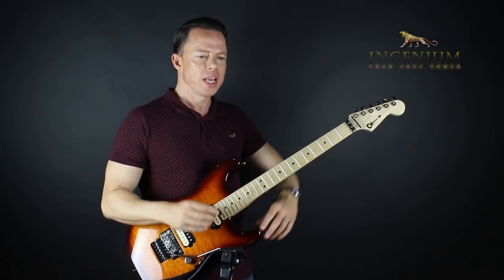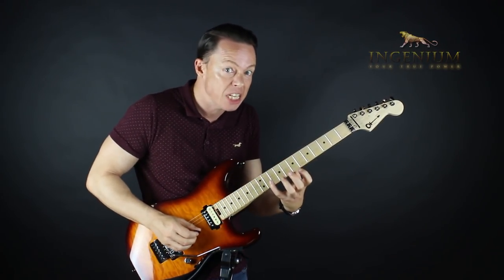My embarrasing secret - Guitar Mastery lesson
Learn Claus' embarrasing secret.